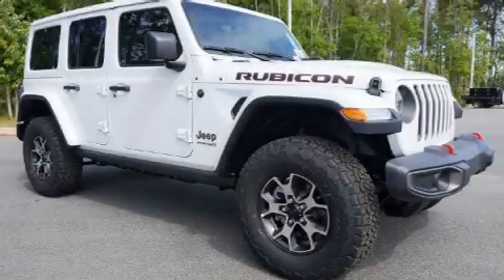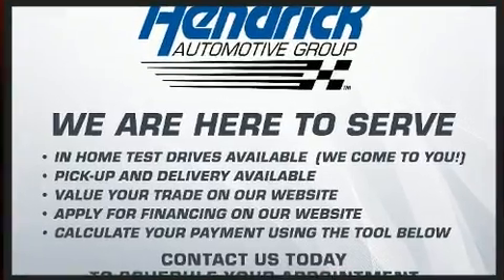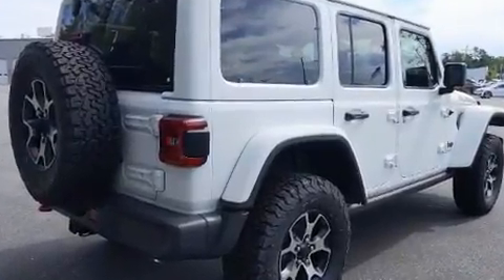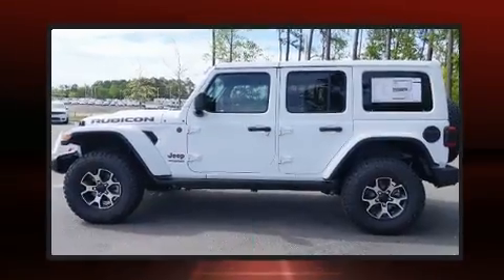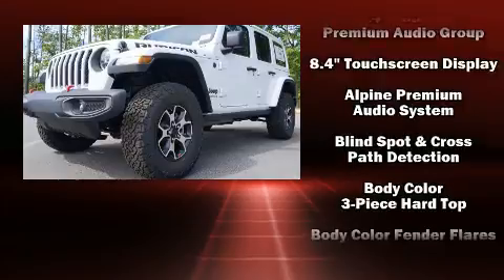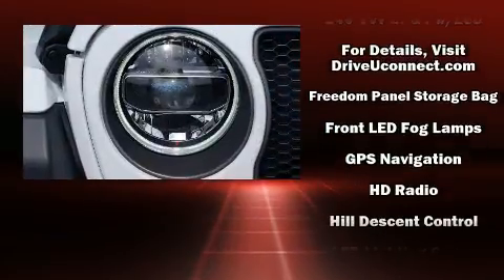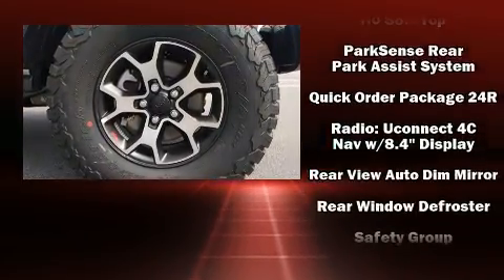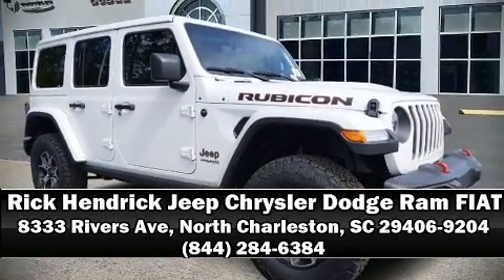2020 Jeep Wrangler UNLIMITED RUBICON 4X4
Load your family into the 2020 Jeep Wrangler. A wealth of standard features means that you no longer have to sacrifice. Such as remote keyless entry, a leather steering wheel, a trip computer, an automatic dimming rear-view mirror, front fog lights, heated door mirrors, a trailer hitch, and air conditioning. Audio features include an AM/FM radio, and 9 speakers, providing excellent sound throughout the cabin. Jeep also prioritized safety and security with features such as: dual front impact airbags with occupant sensing airbag, front side impact airbags, traction control, brake assist, a security system, an emergency communication system, and 4 wheel disc brakes with ABS. Various mechanical systems are monitored by electronic stability control, keeping you on your intended path. Our aim is to provide our customers with the best prices and service at all times. Stop by our dealership or give us a call for more information.